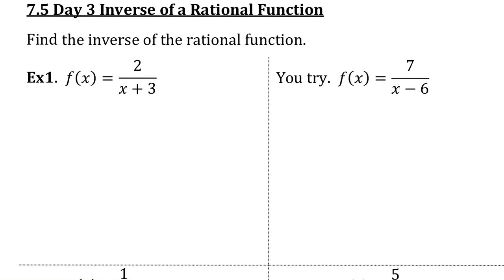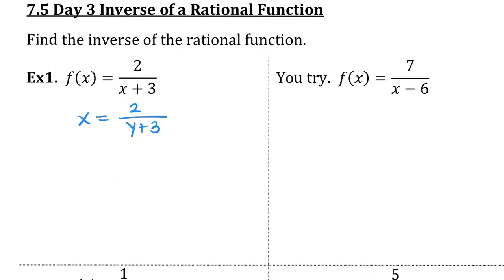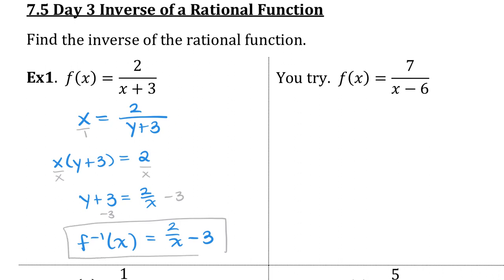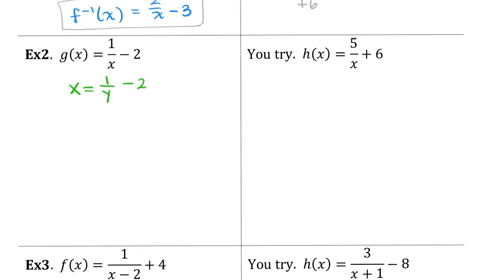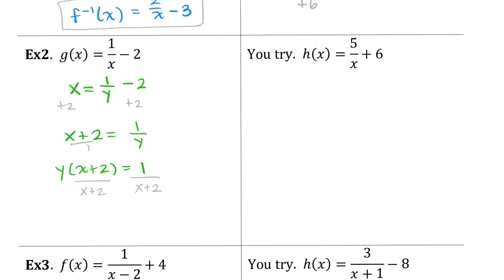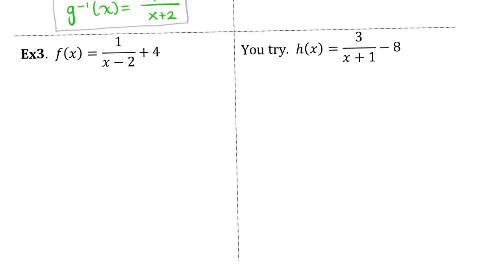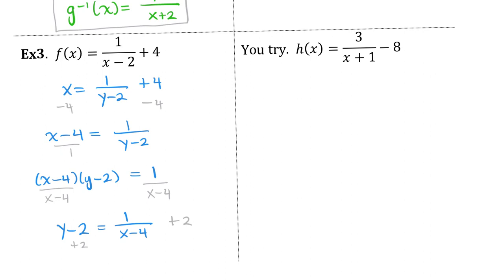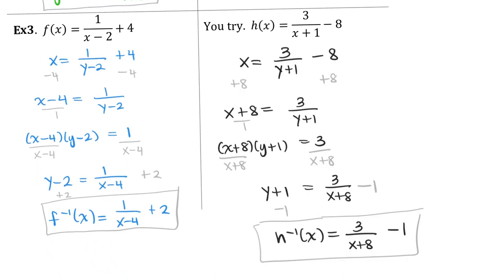7.5 Day 3 Inverse of a Rational Function